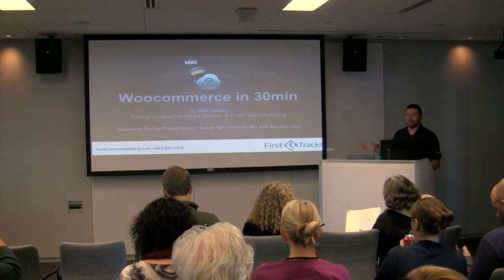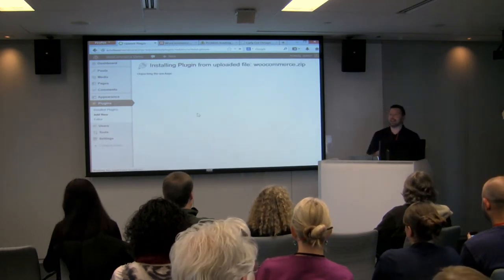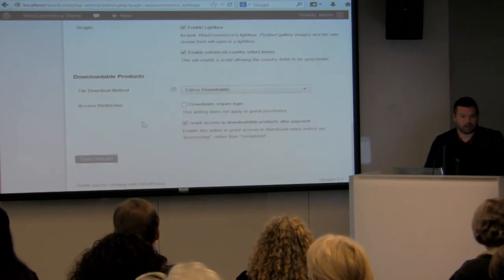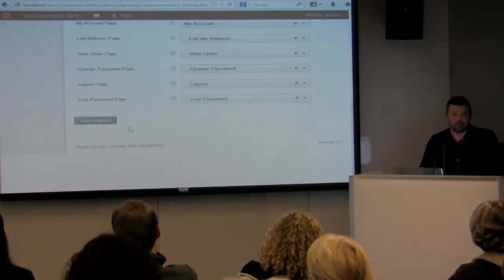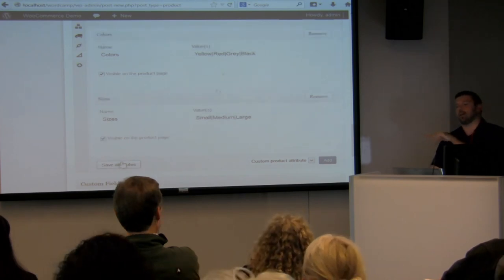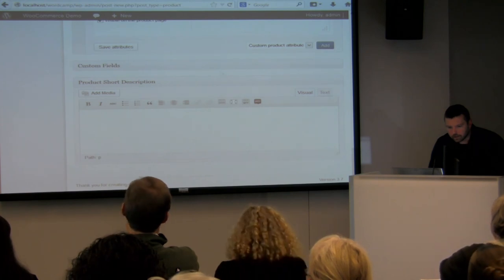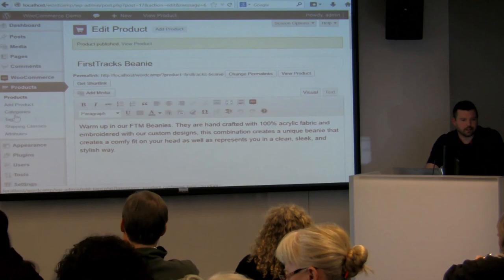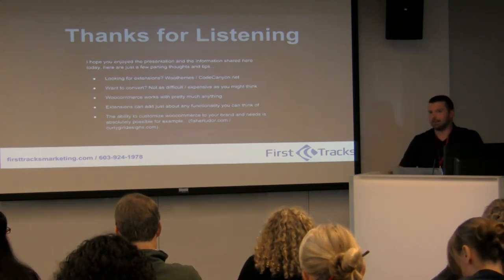2013-10 WCB WooCommerce Setup and Launch in 30 Minutes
Ever wanted to set up an online shop? Thought it would be too difficult and complicated? For some time that was definitely the case, but not anymore. With the introduction of Woocommerce last year selling just about anything online has become more accessible than ever to any semi-experienced WordPress user. In this session we will take a basic installation of WordPress and install and completely configure a basic setup of Woocommerce so that by the time you leave the session you will have everything you need to get online and start selling your products!

Presented by Matthew Nelson • User Track